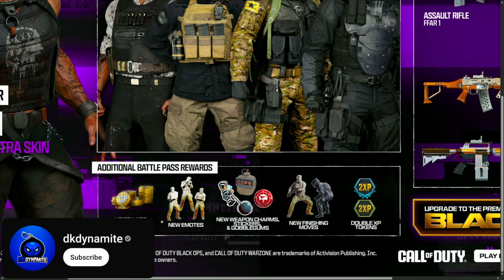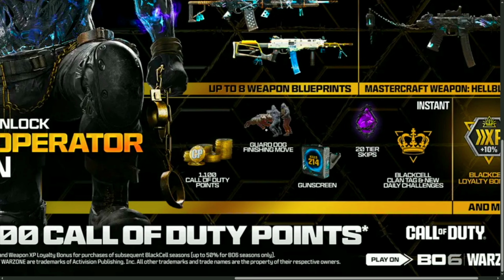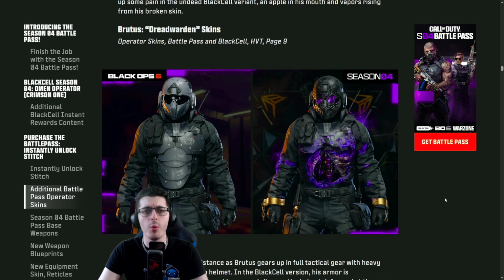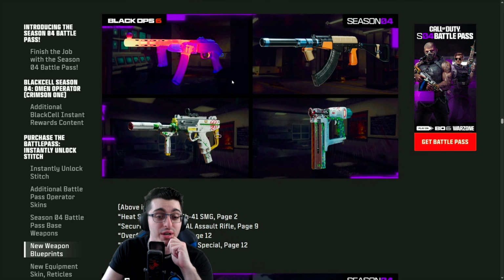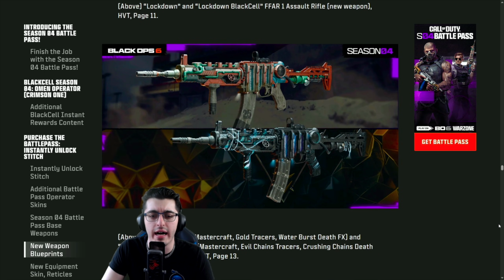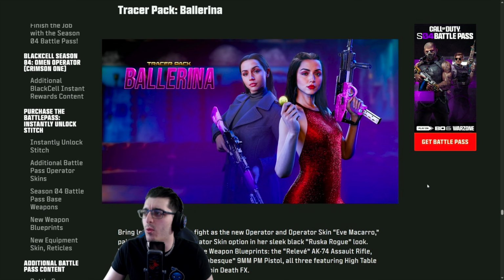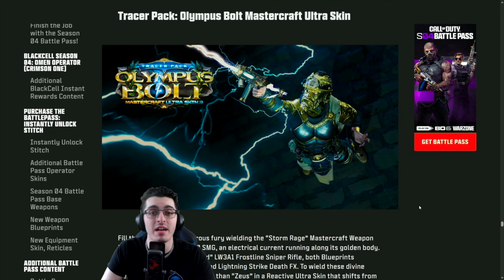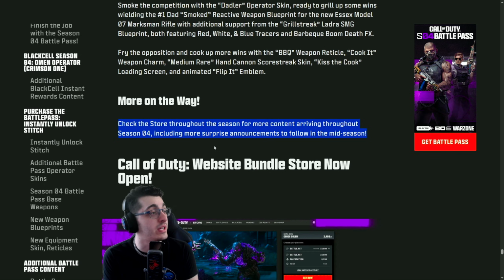FULL Black Ops 6 Season 4 Battlepass Operators & Blueprints Showcase…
My Setup: 🛒

🛒 My Setup:
🎥 Elgato 4k Pro Internal Capture Card
🎥 Elgato HD60s+ Capture Card
📷 Elgato Facecam MK2
📸 Logitech Streamcam
⌨️ Corsair Keyboard (Black Ops 6 Edition)
🖥️ Mac Studio
⌨️ Razor Keyboard
🖱️ Razor Ergonomic Mouse
🎙️ Elgato Wave 3 Microphone (Black Ops 6 Edition)
🦾 Elgato Mic Arm (Black Ops 6 Edition)
🖲️ Elgato Stream Deck (Black Ops 6 Edition)
🎤 Elgato Wave DX Microphone
🎛️ Elgato Wave XLR Mixer
🎙️ Steel Series Alias Pro Microphone
🎧 Steel Series Arctic Nova 7 Headset
🎧 Logitech G PRO Headset
🎁 Battlenet Giftcard
🎁 PSN Giftcard
🎁 Xbox Giftcard

Timestamps
0:00 - Introduction
0:17 - Season 4 Battlepass Highlights!
1:35 - NEW Blackcell Season 4 Roadmap
3:54 - Full Battlepass Operator Showcase
6:21 - All Battlepass Weapons Showcase
8:38 - Mastercrafts, Blackcell Blueprints & More
10:26 - Early Season 4 Battlepass Rewards
11:06 - Tier 100 Completion Unlocks Previewed
11:52 - Upcoming Season 4 Bundles Showcase
16:16 - Closing Statements

                                           💣 ~dkdynamite~ 💣